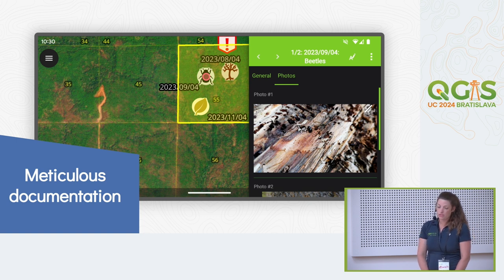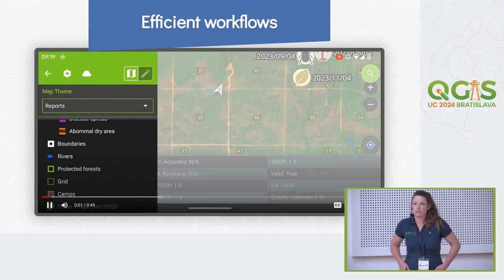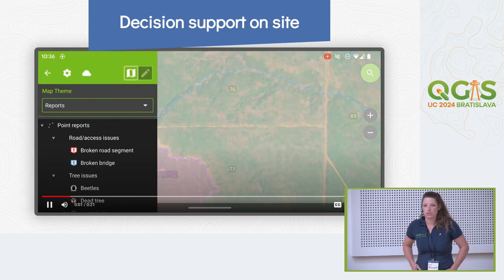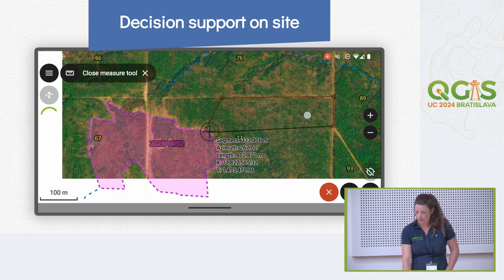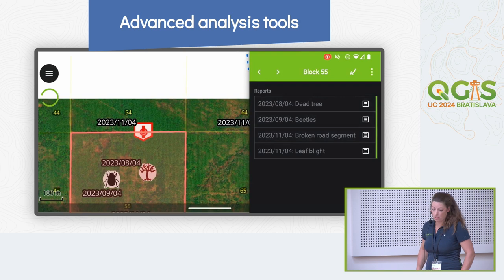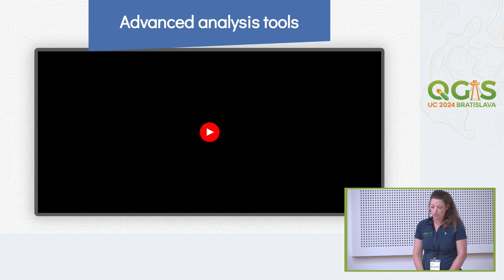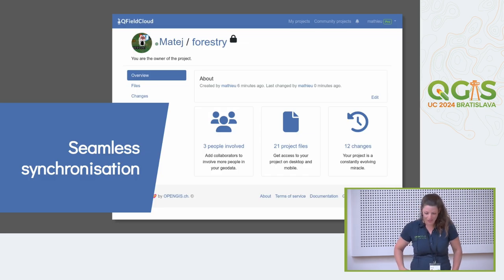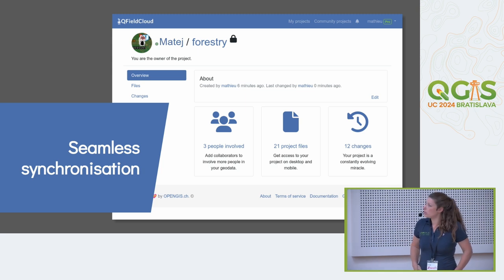UC 2024: QField 3 - Fieldwork redefined (Marco Bernasocchi)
The mobile application QField is based on QGIS and allows fieldwork to be carried out efficiently based on QGIS projects, offline or online. Developments in recent months have added additional functions to the application that are useful for fieldwork. Examples are used to present the most important new features. Discover the most recent features like 3D-layers and point clouds handling, NFC and QR reader, printing of reports and atlases, elevation profiling of terrain and layers, multi-column support in feature form, azimuth values in the measuring tool, locked screen mode, stakeout functionalities, and many more.